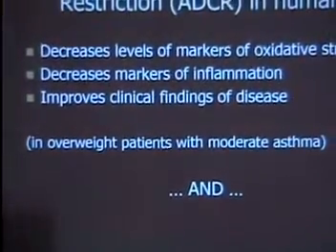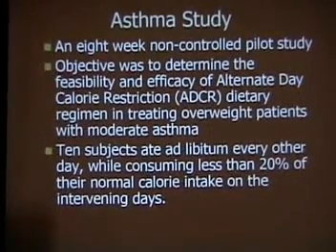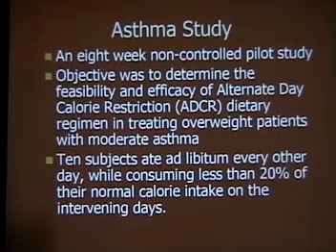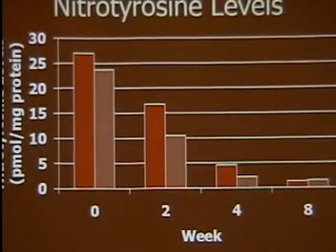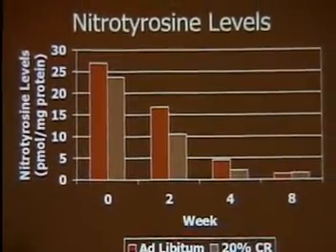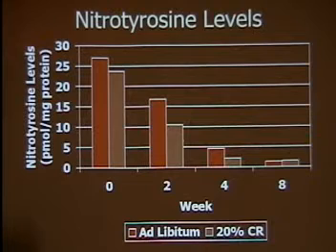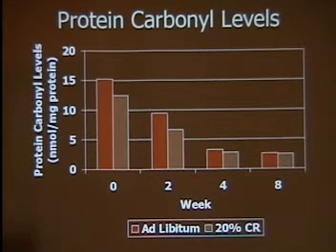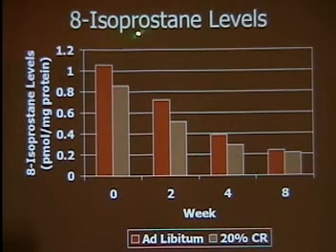CR-IV sample clip: Don Laub.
Alternate Day Calorie Restriction (ADCR) in humans.  Excerpt of talk by Don Laub at CR-IV (2006 Calorie Restriction Society Conference) held April 6-9 in Tucson, Arizona.

CR-Society